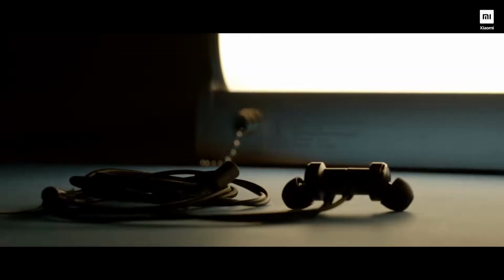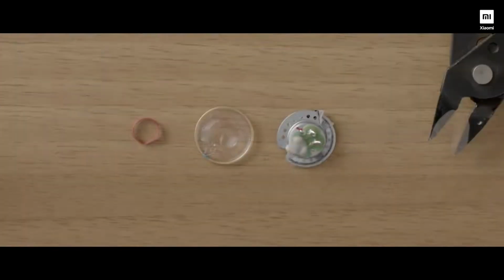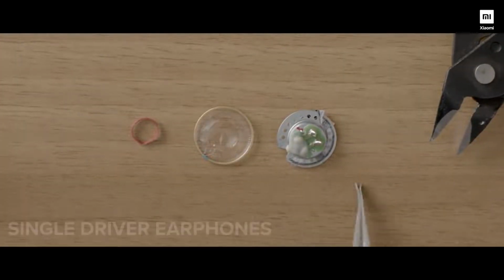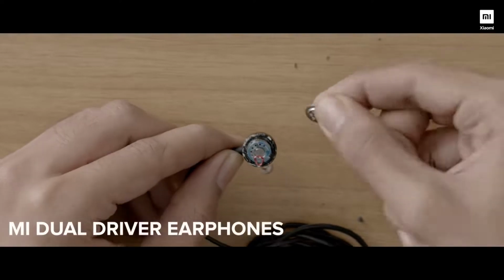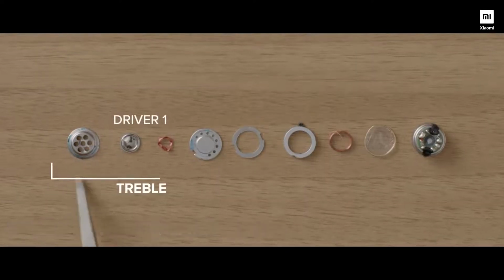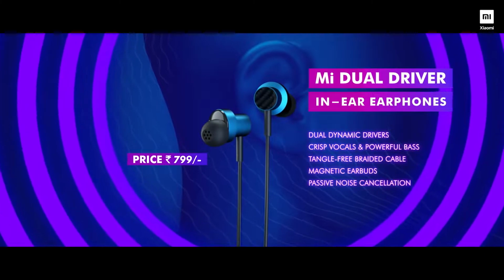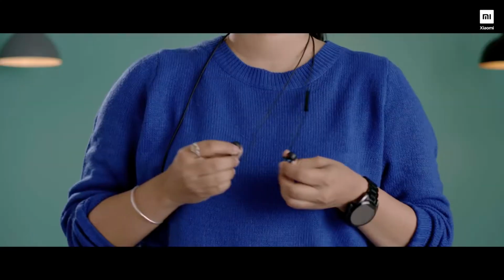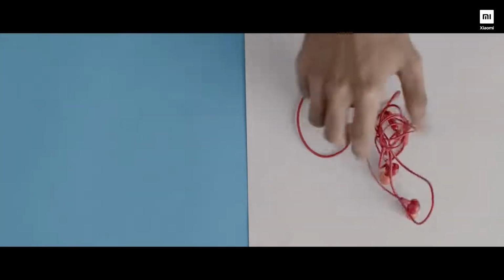Mi Dual Driver Earphones tear down The role of Driver 2 TerrificTechTuesdays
What are the component level differences in a single vs dual-driver earphones?

In this episode of Terrific Tech Tuesdays, we disassemble a pair of single driver earphones and a pair of MiDualDriverEarphones.

next in Terrific Tech Tuesdays.